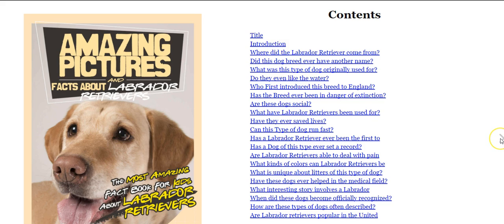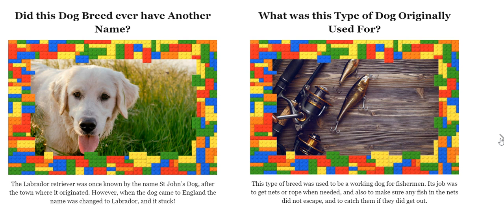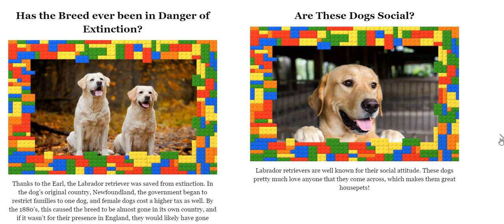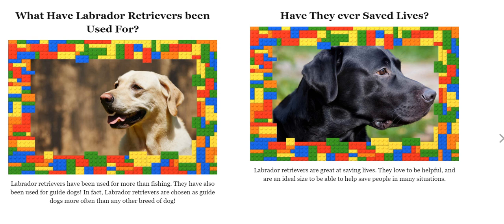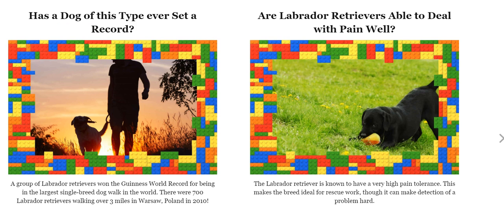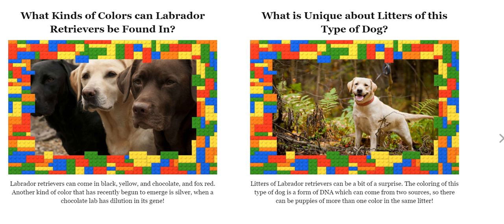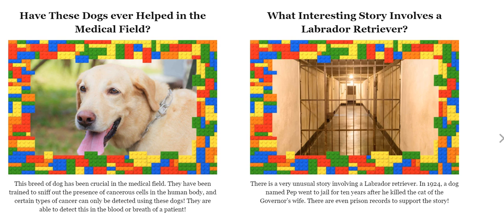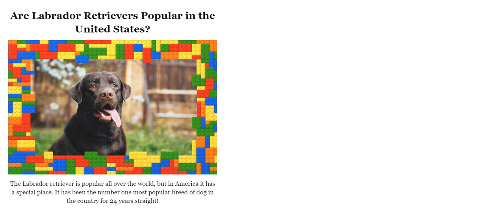Amazing Pictures and Facts about Labrador Retrievers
Kid’s U Presents… Labrador Retrievers - Amazing Pictures and Facts About Labrador Retrievers
Have you ever wondered how popular labrador retrievers are in America? Or, have you ever asked what these dogs were originally bred to do?
In this book you will learn amazing things about Labrador Retrievers, finding the answers to these questions, and many more! With pictures alongside them, this book will capture the attention of even the youngest of children, and you will all start to explore the many wonders of the world.

Many children learn only because they have to, but don’t realize how amazing the world is, and how fun it is to learn about! The goal of this book is to change that